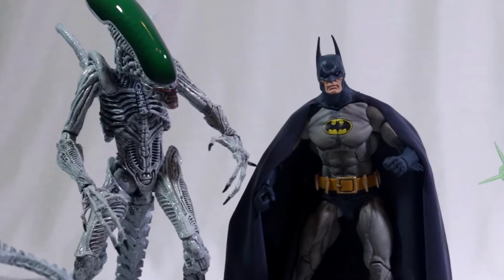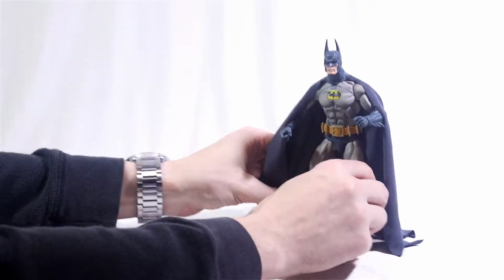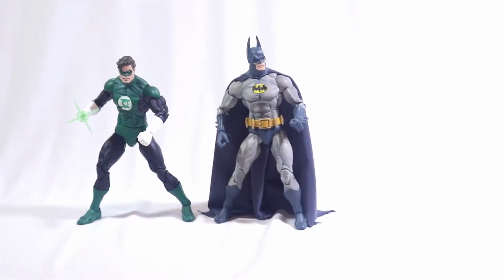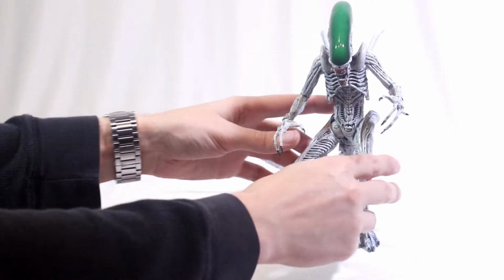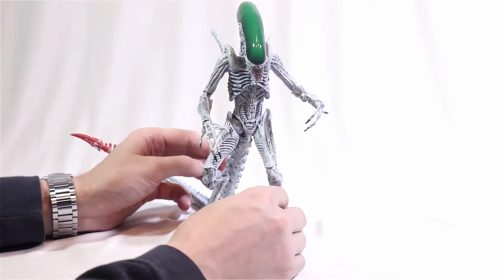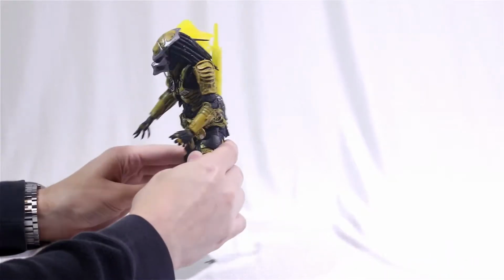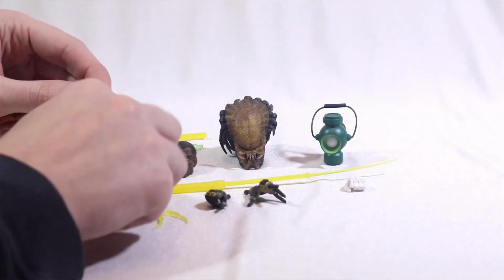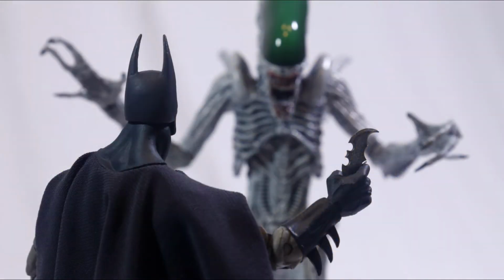NECA DC vs Darkhorse 2 Packs Review NYCC 2019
Batman vs Alien, Green Lantern vs Predator! Today, we take a look at the incredible NYCC 2019 Exclusive DC vs Dark Horse two packs by Neca toys!